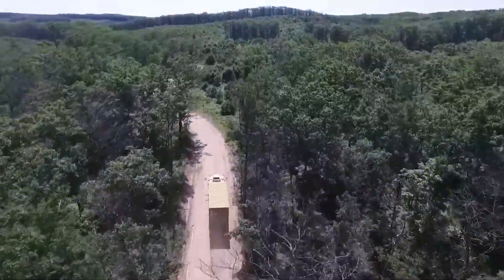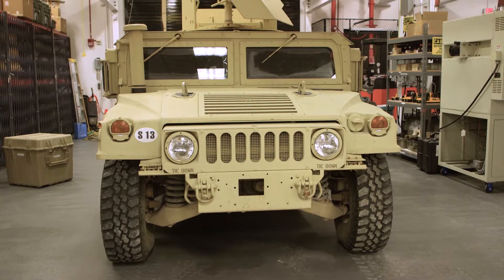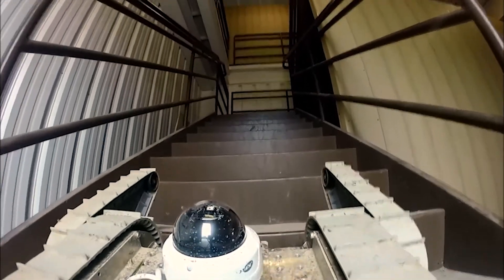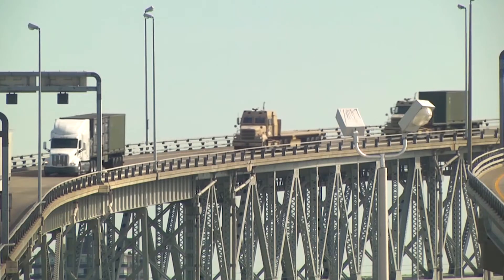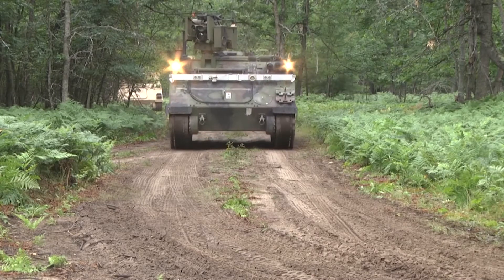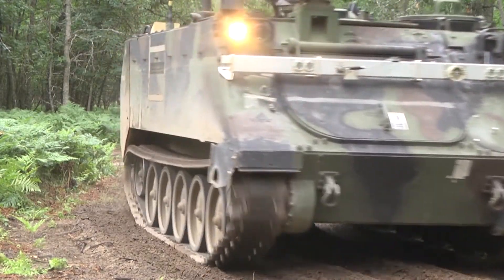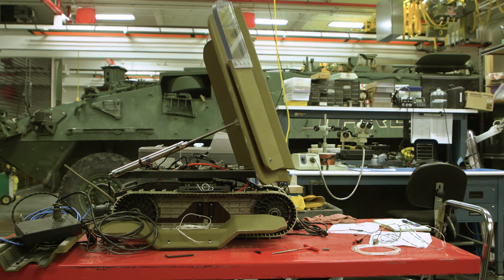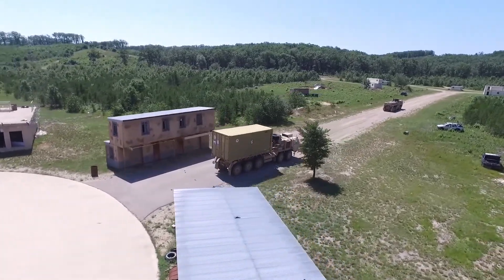The U.S. Army Tank Automotive Research, Development and Engineering Center (TARDEC)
The Cutting Edge of Autonomous Ground Vehicle Robotics.

The Tank Automotive Research, Development and Engineering Center (TARDEC) is leading the development, integration, and sustainment for all manned and unmanned Department of Defense (DoD) ground systems and combat support systems, both to improve Current Force effectiveness and also provide superior capabilities for the Future Force. TARDEC is a premier Army laboratory, providing the DoD with leading edge R&D, Advanced, and Current Product engineering for ground vehicles and associated systems.  Ground Vehicle Robotics department at TARDEC provides a full suite of capabilities for Automated and Autonomous systems, from small robotic platform design, build & test, to the design, development and testing of large, multi- truck convoys and a variety of systems in between. TARDEC GVR has been an early pioneer and today is a key leader in the field of automotive robotics, working with many technologies and methodologies in this arena.